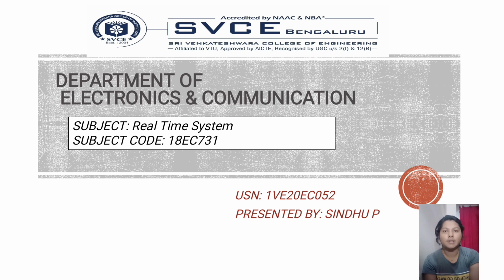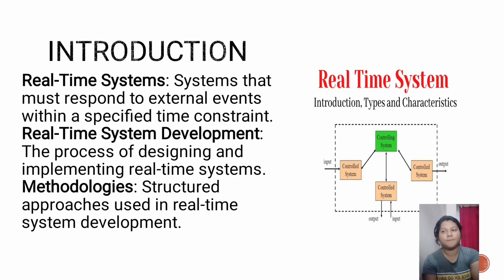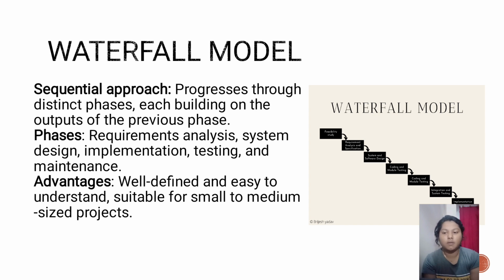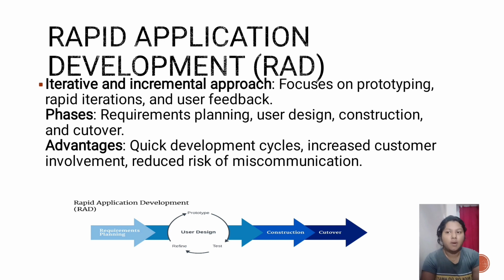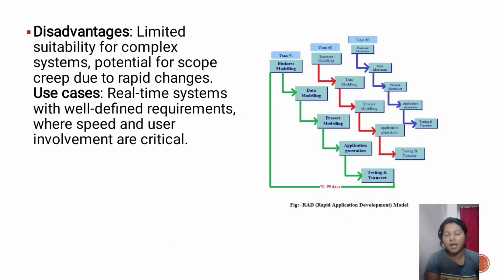real time system (ass-02)